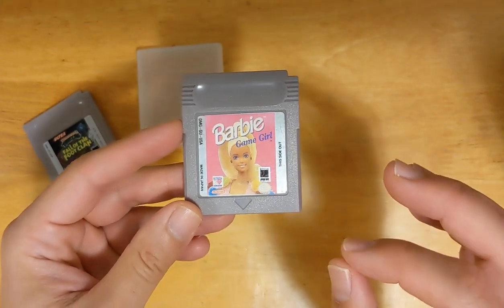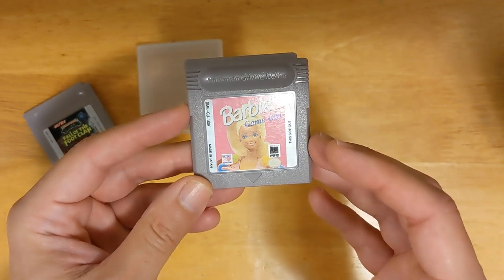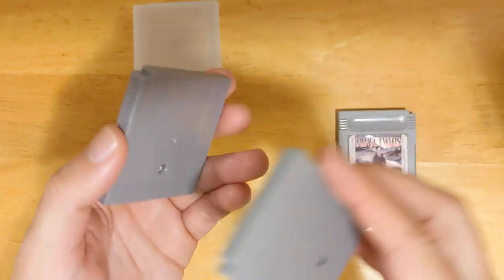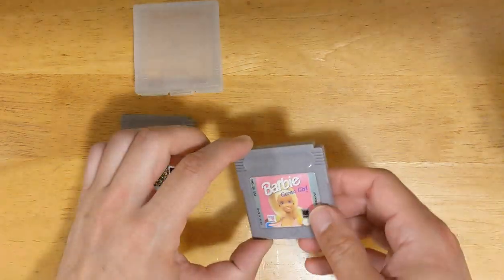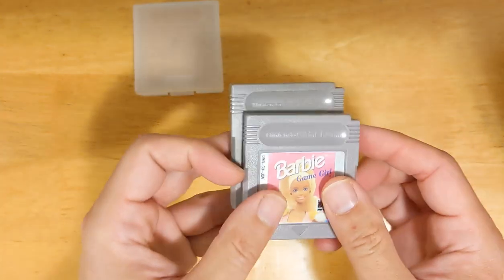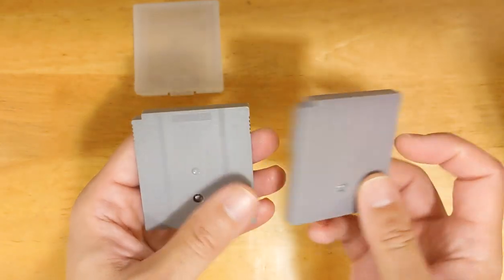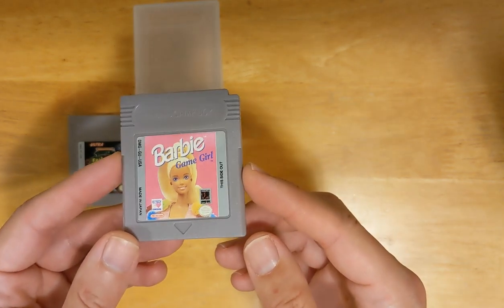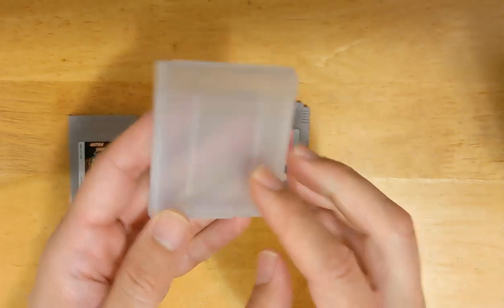My first counterfeit Game Boy cartridge and it's INCREDIBLE!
I try my best to avoid buying reproduction cartridges, and this one really surprised me!